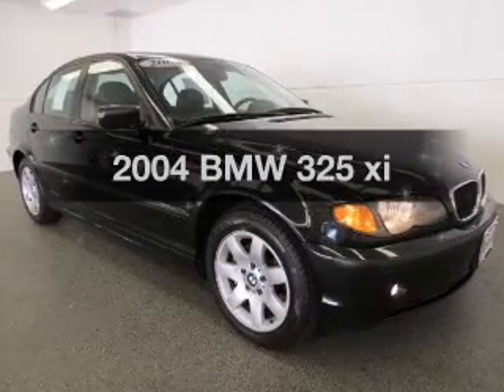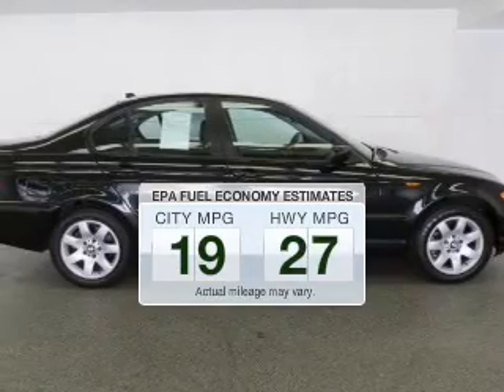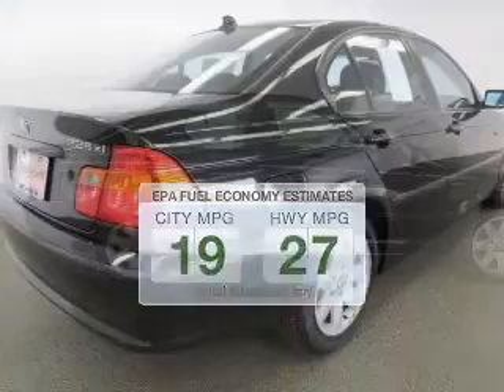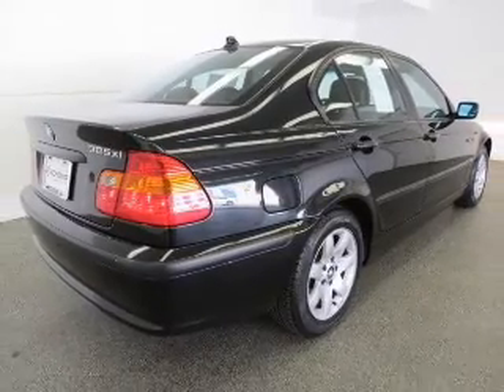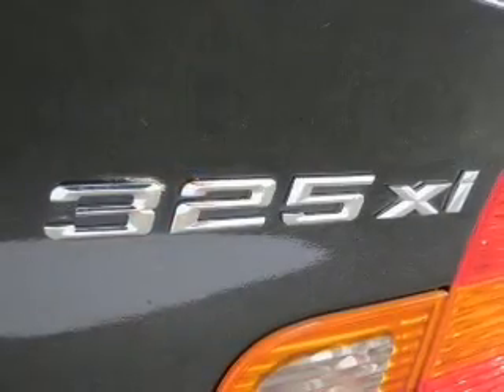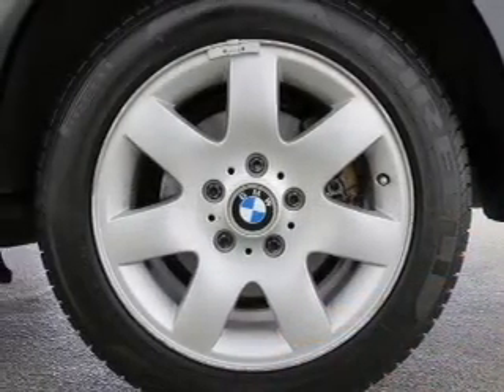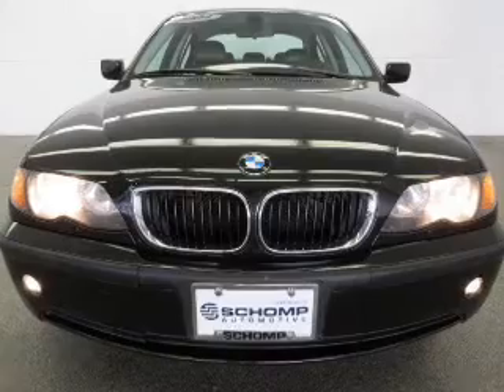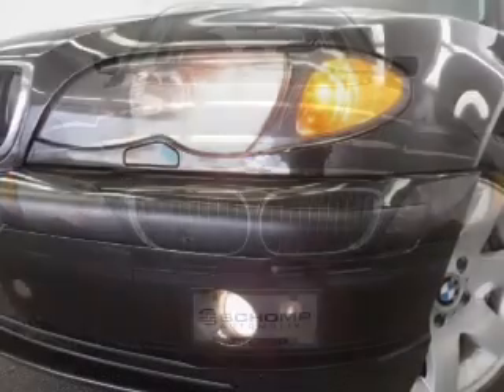2004 BMW 325 - Highlands Ranch CO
This vehicle represents similar vehicles available at Schomp BMW.
Contact Schomp BMW at (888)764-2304, for availability of specific vehicles.
Year: 2004
Make: BMW
Model: 325
Trim: xi
Engine: 2.5 liter inline 6 cylinder 24 valve MPFI DOHC
Transmission: Automatic
Color: Jet Black
Mileage: 77195
Address:
1190 Plum Valley Lane